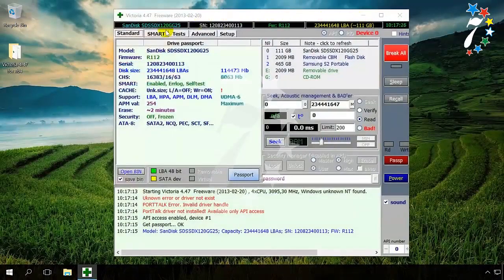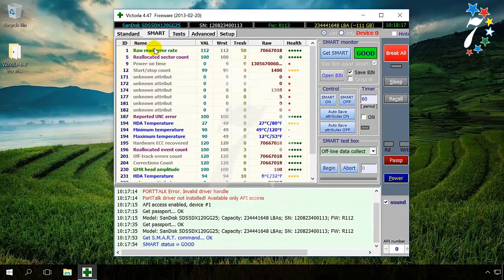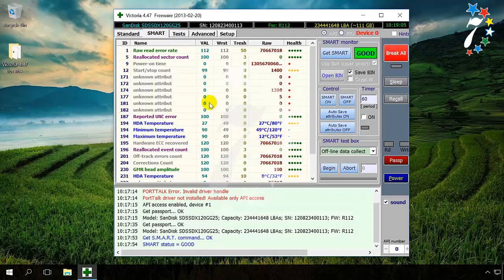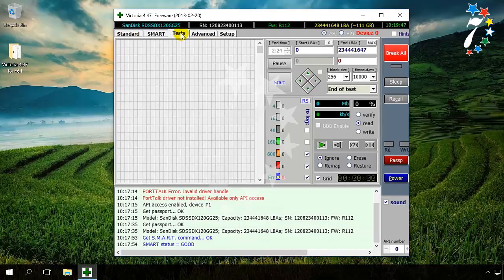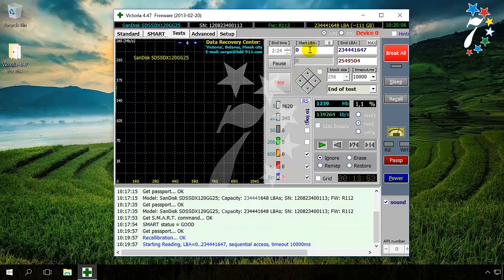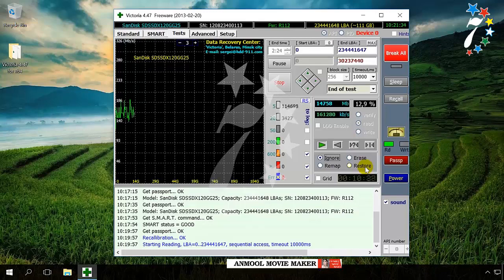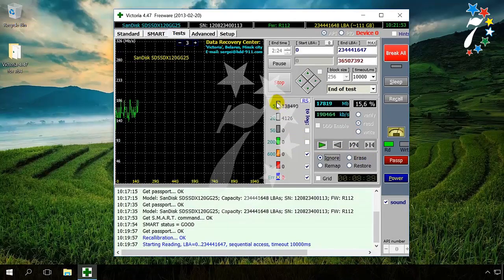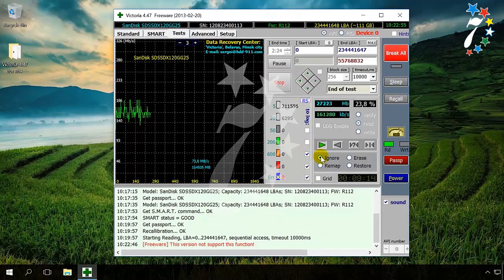How to Use Victoria to Test and Fix Your Hard Disk in 2023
👍 Watch how to check a hard, external or SSD drive for surface defects or bad sectors, and fix them with the free program called Victoria.

• In the Standard tab that opens we can see the list of all drives connected to this computer, and information on them.
It includes drive name, number of clusters, memory and the motherboard connector the drive is using.

• The SMART tab shows the drive status, namely its current SMART values.
To see it, click on Get SMART and Victoria will show in the right window the current drive status.

Please note that SMART is not supported for USB drives.

The window in the left shows the list of attributes with their values. The most important values are those shown in Tresh and RAW columns.
Tresh is the value that an attribute has to reach to be recognized as critical.
RAW is the most important indicator for evaluation of the drive status. It contains real values directly telling you about the disk health.

There are many SMART attributes, and all of them are important. But in our case, the following items will be the most important for quick evaluation:
1 – frequency of read errors. There are many of them, but it’s not critical because this number coincides with the attribute.
195 – the number of errors fixed by hardware means

5 – the number of sectors reallocated by the hard drive to a reserved area. In our case, there are none - 0.
187 – the number of sectors to be reallocated. There are also none - 0.
196 – the number of reallocation operations. None.

If values in these attributes were higher than zero, or if they were not corrected with hardware means in time, it would indicate there are problems with the drive.

• Now let us move to the most important tab Tests which actually tests the disk for bad sectors.
Let us start the test and look at it in detail while the program is working. To do it, click on Start.
This is where you can set the beginning and the end of the tested area, which is by default set to cover the entire drive: these are fields Start LBA - End LBA. You can also choose what the program does after the test, choose a test type and so on. For a simple test, don’t change anything

If you have any questions, leave a comment to ask one.